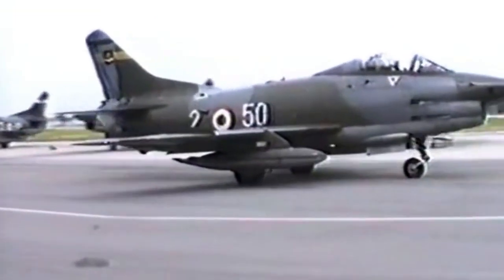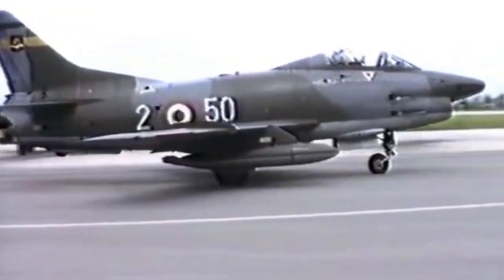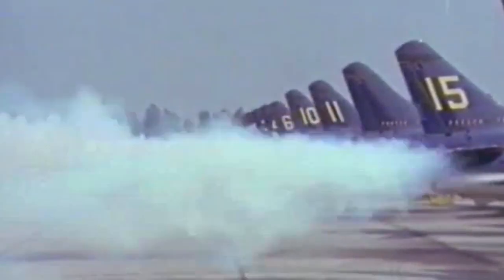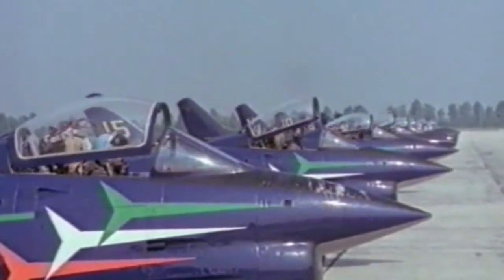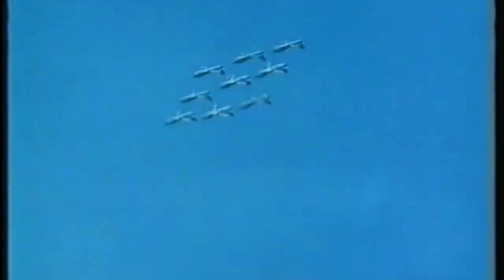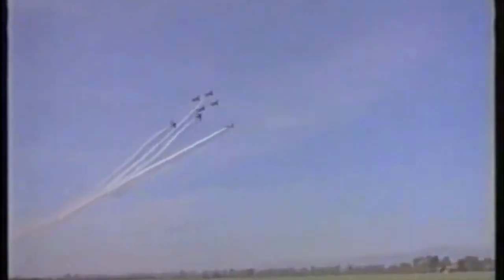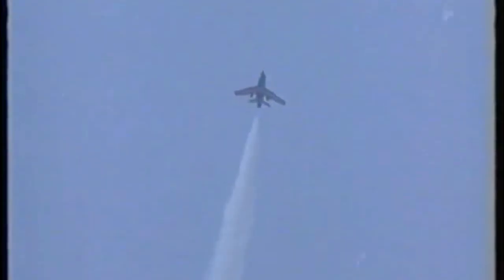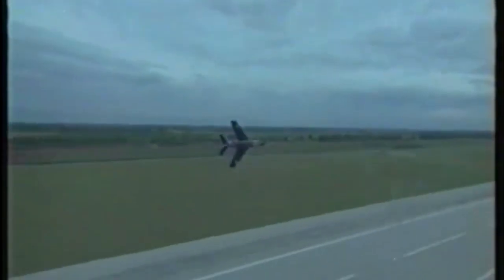Fiat G.91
The Fiat G.91 was a fighter-bomber reconnaissance aircraft produced by the Fiat Aviazione company from the mid-fifties. Source wikipedia